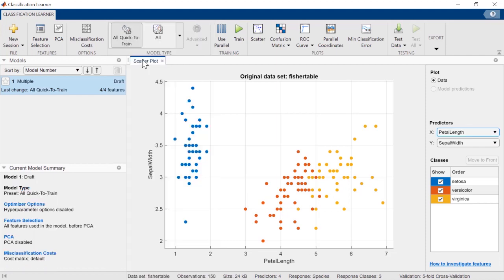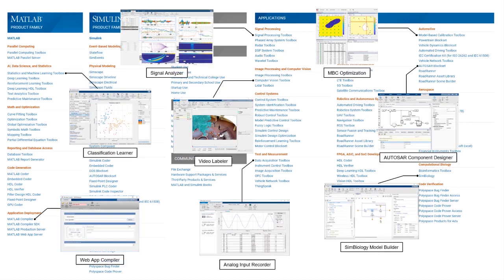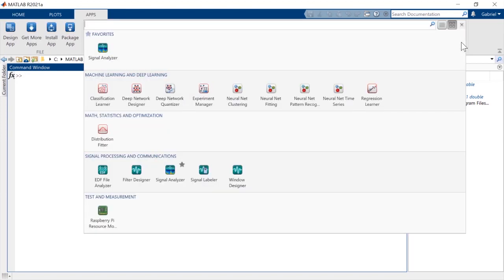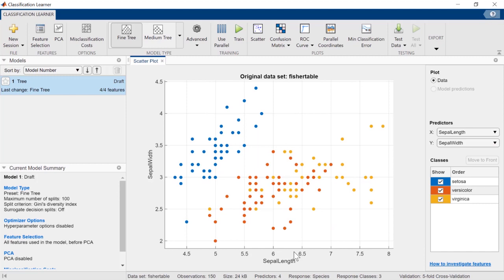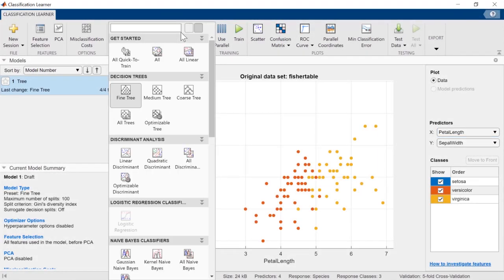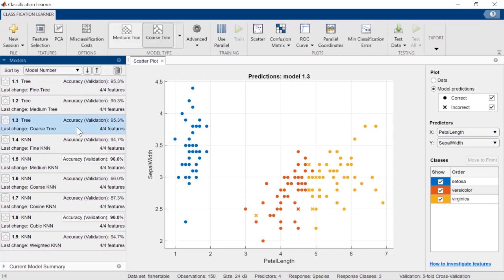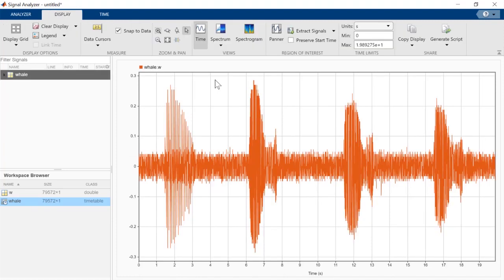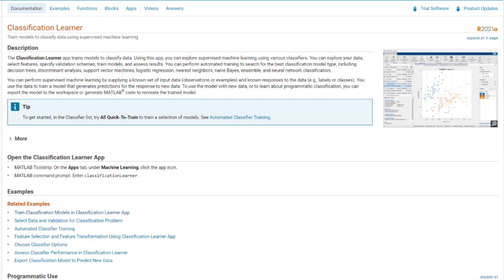What Are MATLAB Apps?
You can use MATLAB® apps to complete common tasks and workflows for science, engineering, and research areas without needing to write code. All apps provide a visual, interactive experience that indicates what you need to fulfill that task and how to reproduce and share your work quickly.

MATLAB users with a high-level understanding of a particular domain can use apps to perform meaningful computations and learn from those results. Domain experts can quickly use MATLAB apps to produce results, visualizations, and data models. Apps are specialized for tasks, but each app follows a general predictable workflow.

It can take deep expertise and a lot of time to figure out which algorithm is best for your problem. Some apps let you try out many algorithms at once and quickly see how the results compare. Many apps can leverage Parallel Computing Toolbox™ for faster processing. Once you’ve identified a good candidate, you can learn about and adjust parameters directly within the app.

Any work accomplished in a MATLAB app can be quickly reproduced through the code generation features; some apps can even generate data models directly. You can also modify the code that MATLAB produces and apply it to other data.